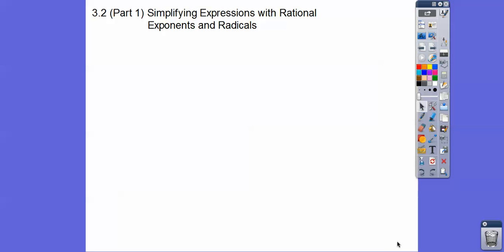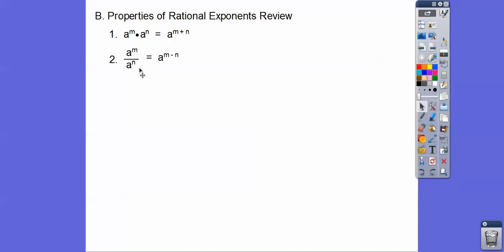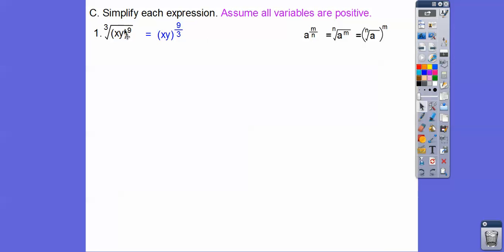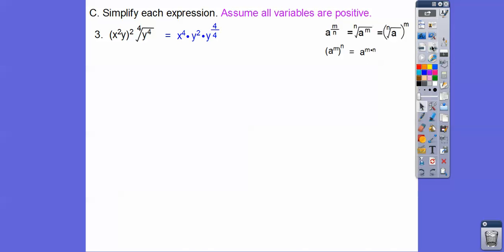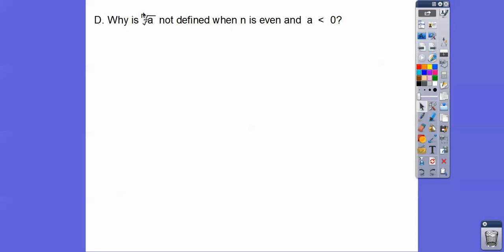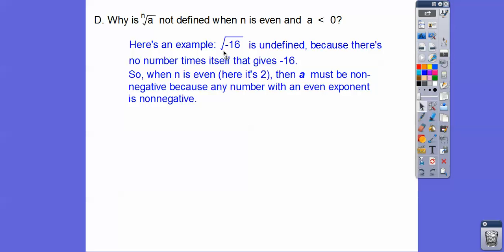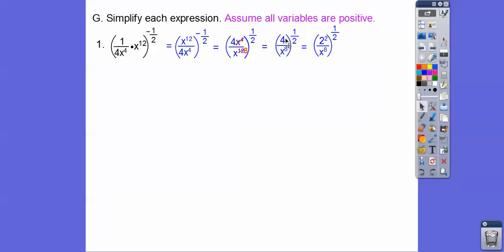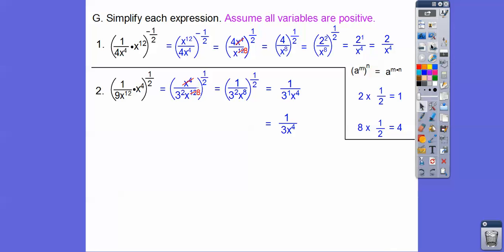Rational Exponents and Radicals - Module 3.2 (Part 1)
Here we Simplify Expressions with Rational Exponents and Radicals.